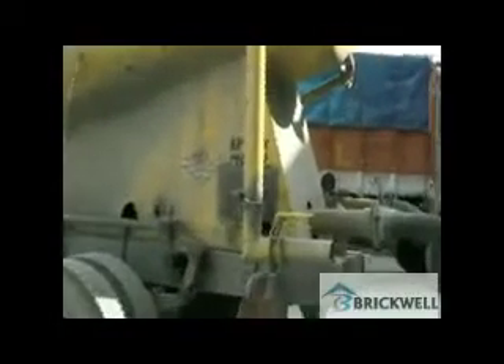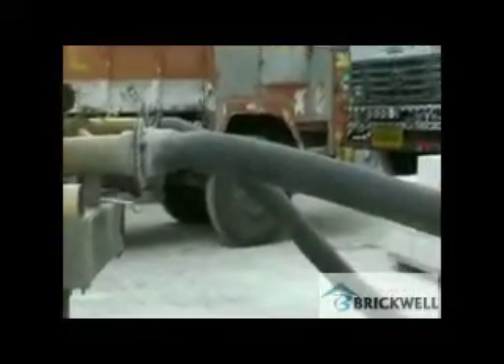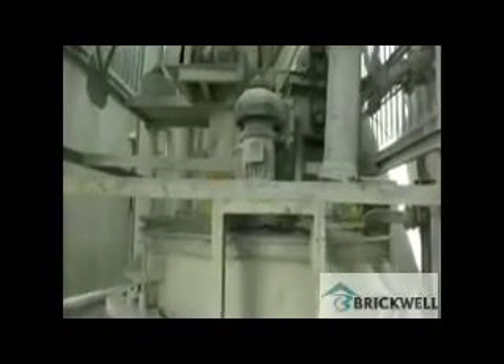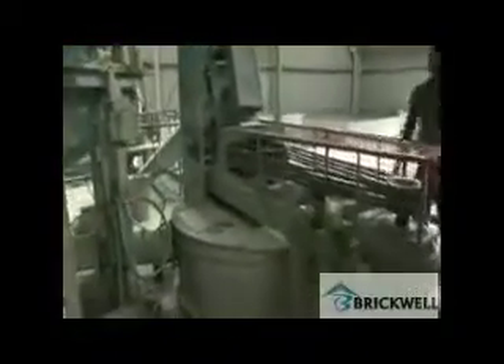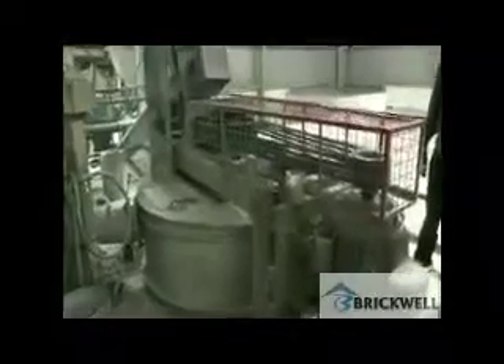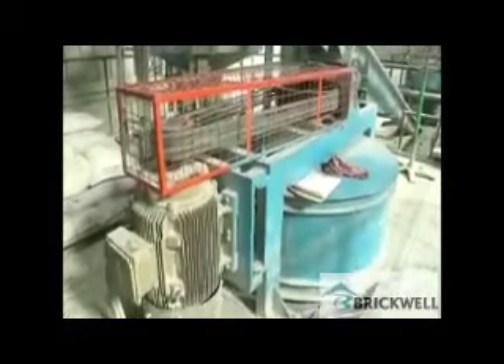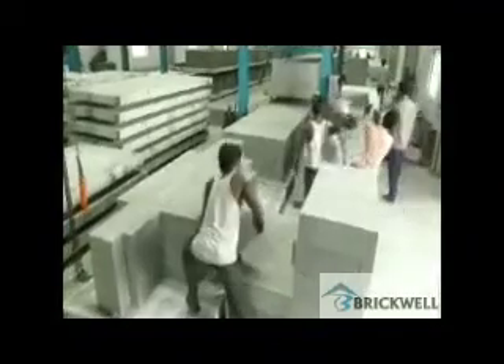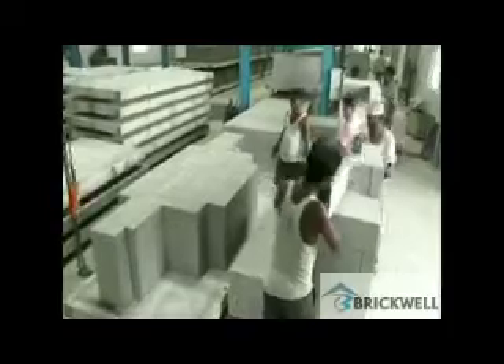AAC block plant Flyash based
150 expandable to 300m3